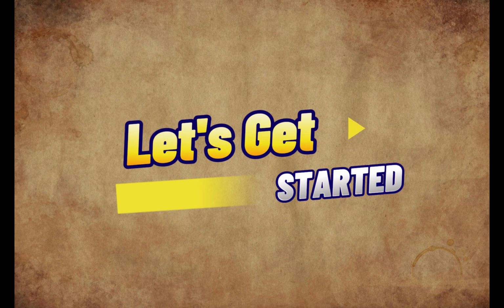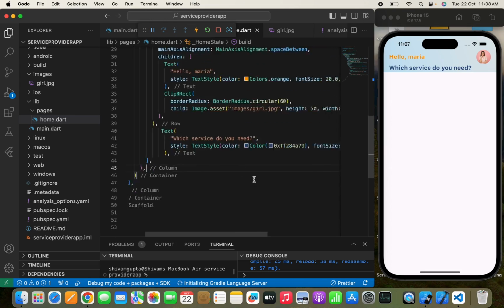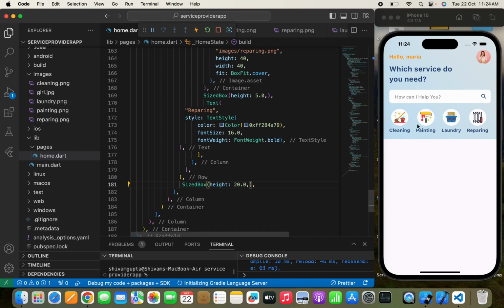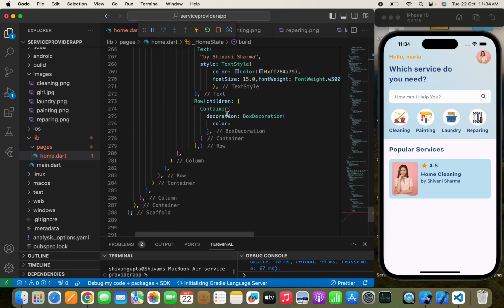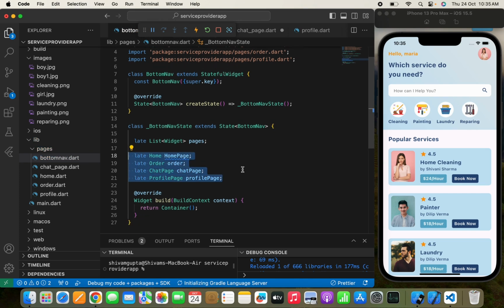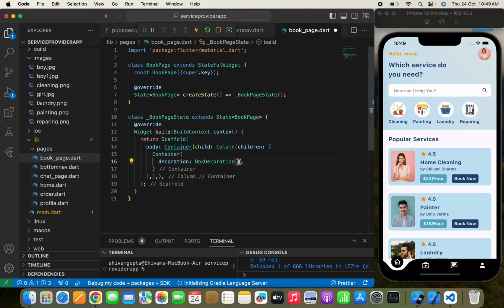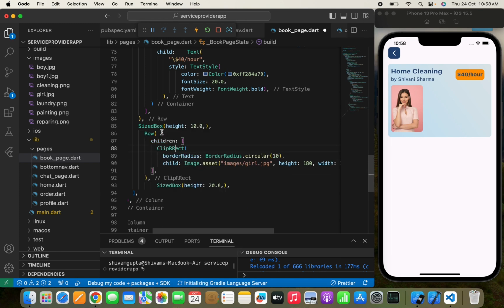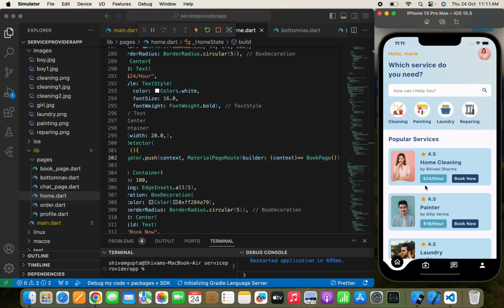🔥📱 Service Booking App with Flutter | Full Tutorial for Beginners 2025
📕 Things covered in this Course:
- Flutter Basics
- Flutter Widgets
- Responsive UI
- Service Categories
- Appointment Scheduling
- Flutter Packages
- Real-time Updates
- UI Design Tips
- Coding Process

flutter service booking app
home service provider booking app
hotel booking app flutter
on demand service provider booking app
handyman booking app flutter
building chat app with flutter and firebase
flutter home service app
flutter on-demand home services app with complete solution